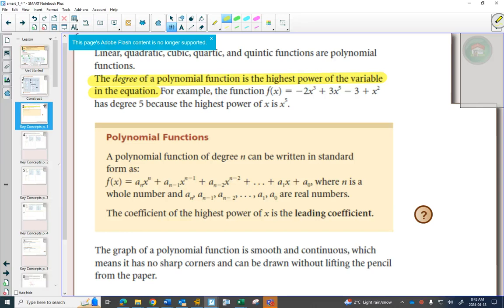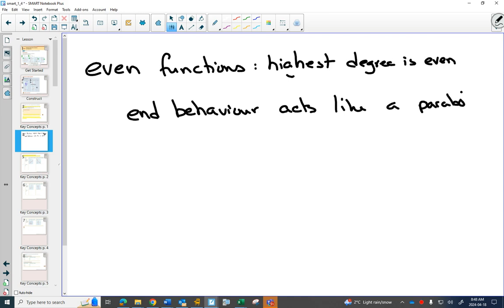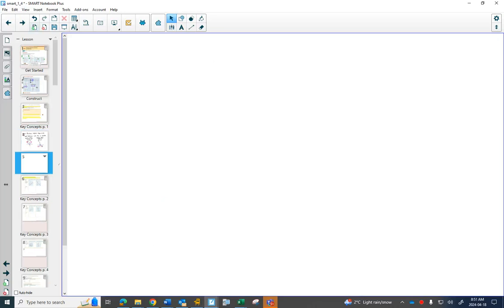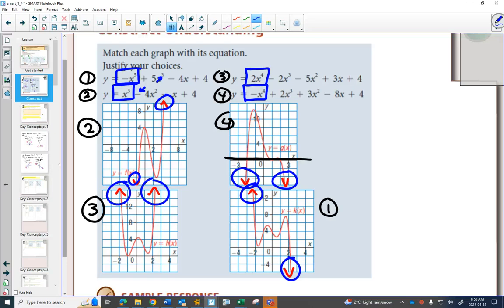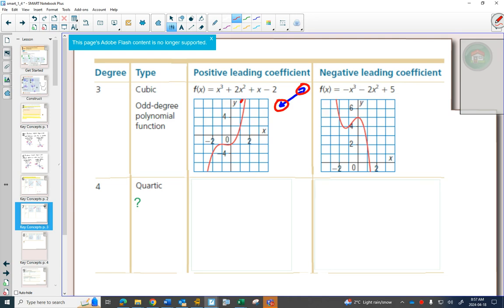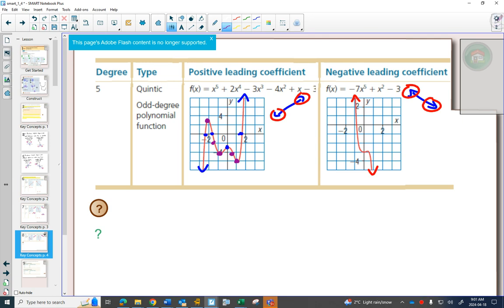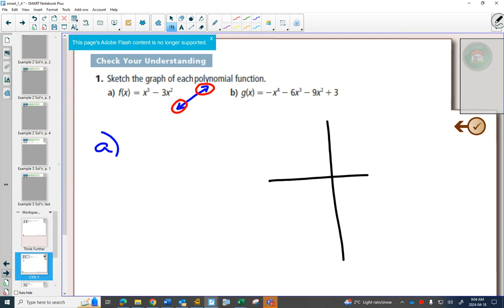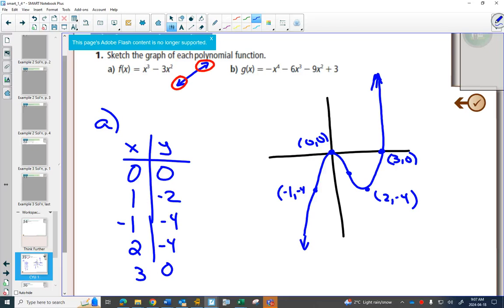40SP 1 4 Example 1